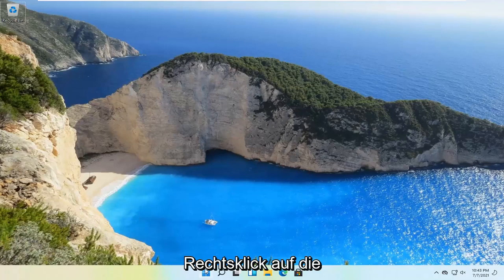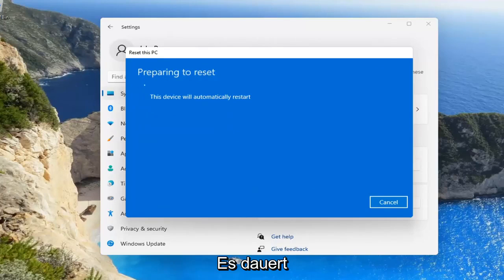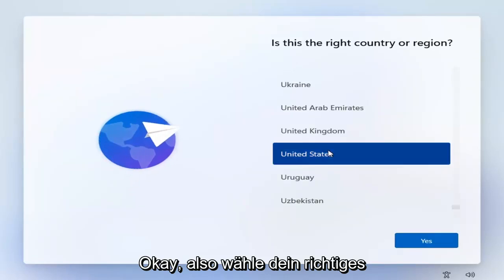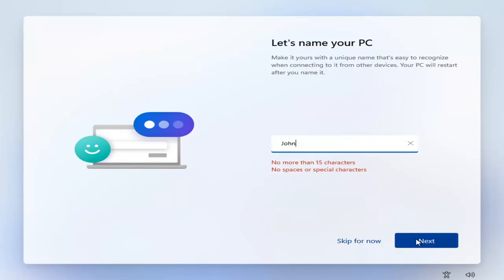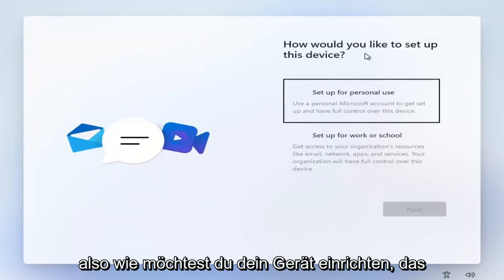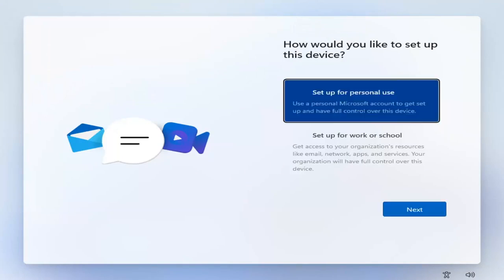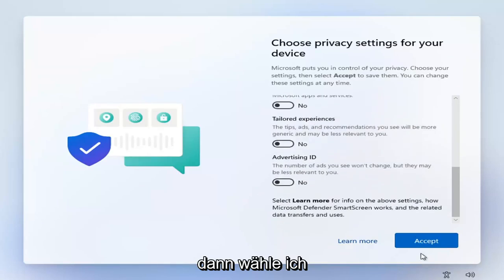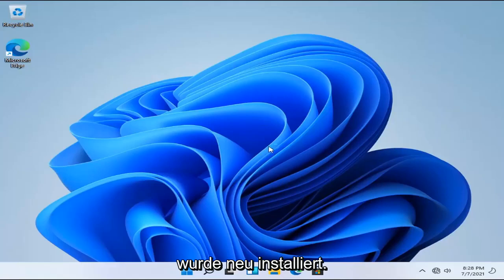Notebook auf Werkseinstellungen zurücksetzen. Windows 11 Wiederherstellung. PC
Setzen Sie Ihren Windows 11-PC zurück und machen Sie ihn wieder wie neu.

In diesem Handbuch stellen wir einige der wertvollsten Optionen vor, die Sie in Betracht ziehen sollten, Ihren Windows 11-PC auf die Werkseinstellungen zurückzusetzen. Dies ist sehr einfach zu tun, sodass Sie sich keine Sorgen machen müssen.

In diesem Tutorial behandelte Probleme:
Windows 11 auf Werkseinstellungen zurücksetzen
Windows 11 zurücksetzen und neu installieren
Windows 11 zurücksetzen ASUS
Windows 11 schwarzen Bildschirm zurücksetzen
Windows 11 vor dem Verkauf zurücksetzen
Windows 11 Computer zurücksetzen
Windows 11 komplett zurücksetzen
Windows 11 Neuinstallation zurücksetzen
Windows 11 zurücksetzen, sauberes Laufwerk
Windows 11 Dell Laptop zurücksetzen
Windows 11 zurücksetzen alles löschen
Windows 11 zurücksetzen
Windows 11 Standardeinstellungen zurücksetzen
Windows 11 zurücksetzen Alle Daten löschen

Dieses Tutorial gilt für Computer, Laptops, Desktops und Tablets mit dem Betriebssystem Windows 11 (Home, Professional, Enterprise, Education) von allen unterstützten Hardwareherstellern wie Dell, HP, Acer, Asus, Toshiba, Lenovo, Huawei und Samsung .